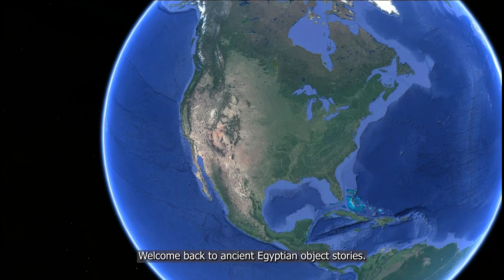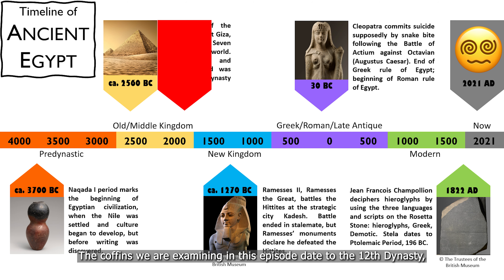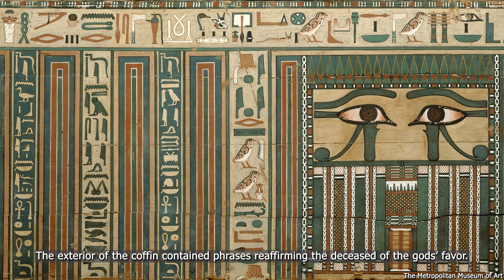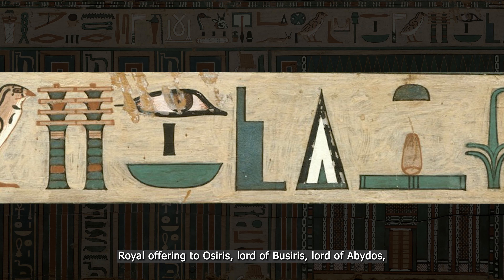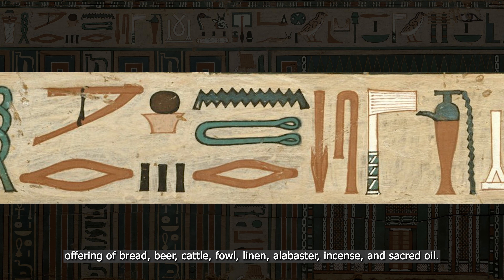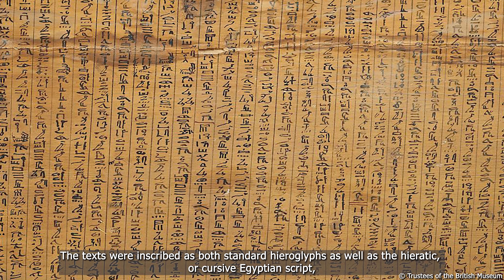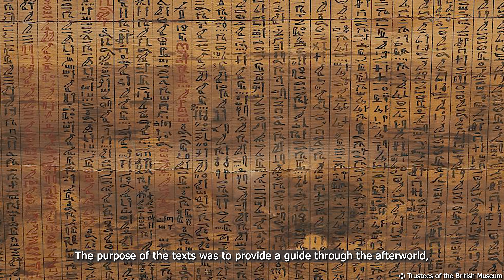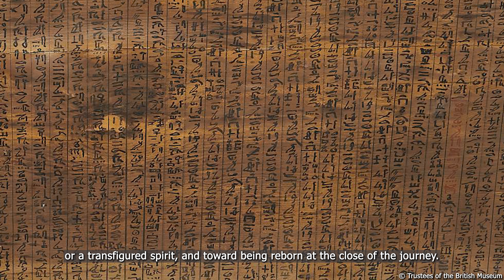Coffin of Nakhtkhnum - Episode 5 - Egyptian Object Stories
Further Reading

👉 Abbas, Eltayeb Sayed 2010. The lake of knives and the lake of fire: studies in the topography of passage in ancient Egyptian religious literature. BAR International Series 2144. Oxford: Archaeopress.
👉 Allen, James P. 2015. "Coffin of Nakhtkhnum." In Ancient Egypt Transformed: The Middle Kingdom, edited by Adela Oppenheim, Dorothea Arnold, Dieter Arnold, and Kei Yamamoto. New York: The Metropolitan Museum of Art, pp. 232–33, no. 169.
👉 Allen, James P. 2015. "Coffin and Mummy of the Estate manager Khnumhotep." In Ancient Egypt Transformed: The Middle Kingdom, edited by Adela Oppenheim, Dorothea Arnold, Dieter Arnold, and Kei Yamamoto. New York: The Metropolitan Museum of Art, pp. 233–34, no. 170.
👉 Callender, Gae 2000. The Middle Kingdom renaissance (c. 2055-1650 BC). In Shaw, Ian (ed.), The Oxford history of ancient Egypt, 148-184. Oxford: Oxford University Press.
👉 Cooney, Kathlyn M. 2015. Coffins, cartonnage, and sarcophagi. In Hartwig, Melinda K. (ed.), A companion to ancient Egyptian art, 269-292. Chichester: Wiley Blackwell.
👉 Grajetzki, Wolfram 2006. The Middle Kingdom of ancient Egypt: history, archaeology and society. Duckworth Egyptology. London: Duckworth.
👉 Grajetzki, Wolfram 2020. The Middle Kingdom and Second Intermediate Period. In Shaw, Ian and Elizabeth Bloxam (eds), The Oxford handbook of Egyptology, 638-656. Oxford: Oxford University Press.
👉 Hornung, Erik 1999. The ancient Egyptian books of the afterlife. Translated by David Lorton, 7-12. Ithaca (NY): Cornell University Press.
👉 Quirke, Stephen 2015. Understanding death: a journey between worlds. In Oppenheim, Adela, Dorothea Arnold, Dieter Arnold, and Kei Yamamoto (eds), Ancient Egypt transformed: the Middle Kingdom, 218-221. New Haven, London: Yale University Press.
👉 Robins, Gay 2000. The art of ancient Egypt. London: The British Museum Press.
👉 Sherbiny, Wael 2017. Through Hermopolitan lenses: studies on the so-called Book of Two Ways in ancient Egypt. Probleme der Ägyptologie 33. Leiden; Boston: Brill.

Steam: Baladria